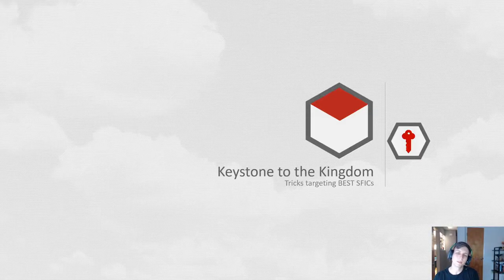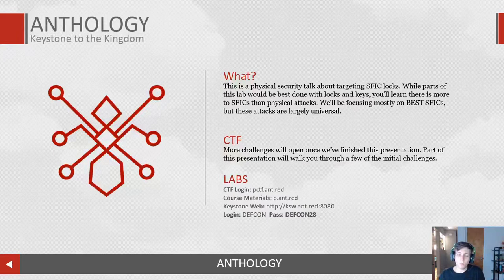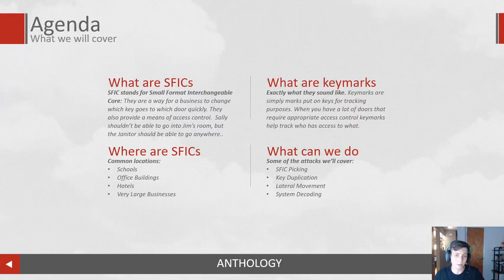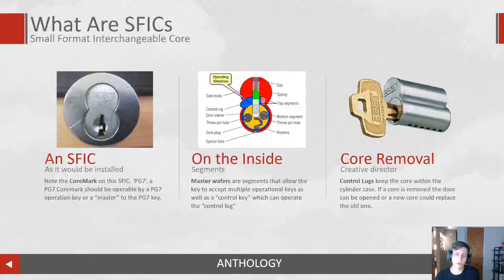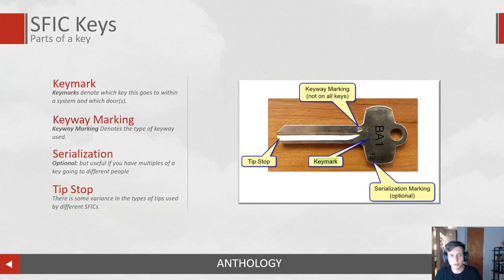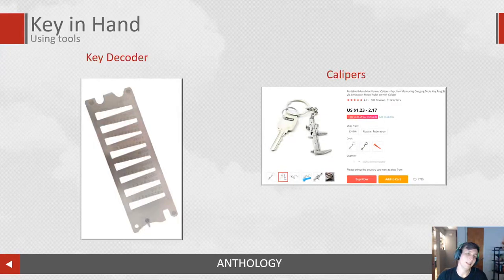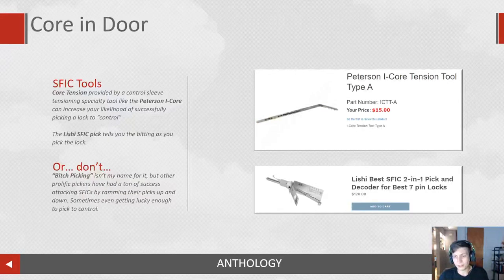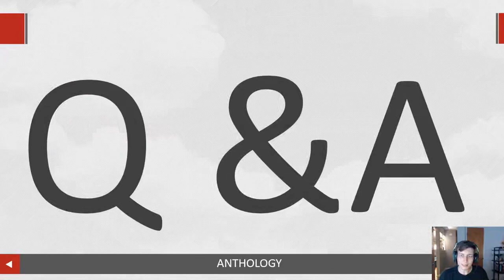DEF CON Safe Mode Lock Picking Village - Austin Marck - Keystone to the Kingdom